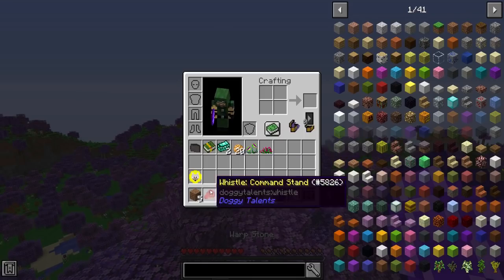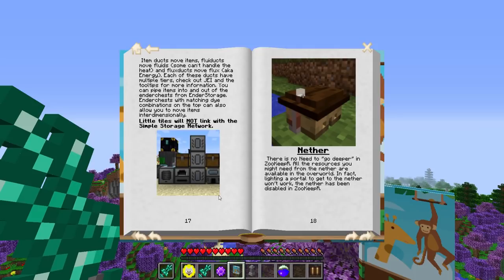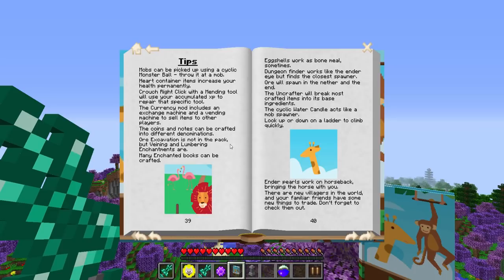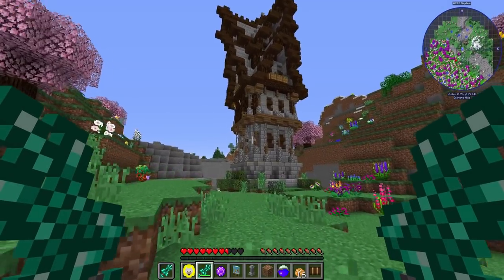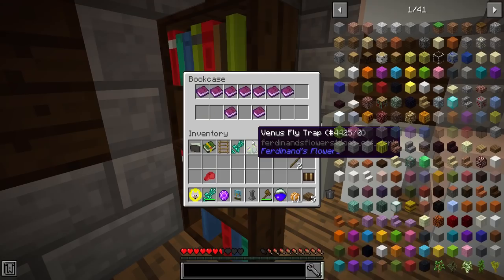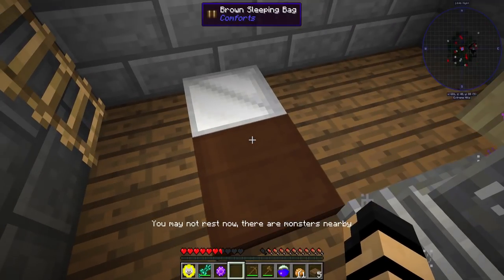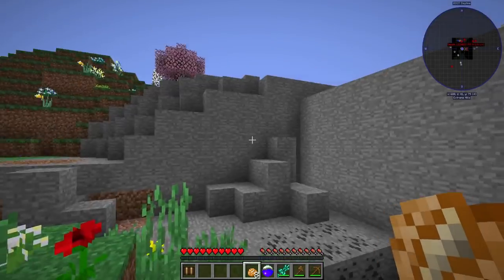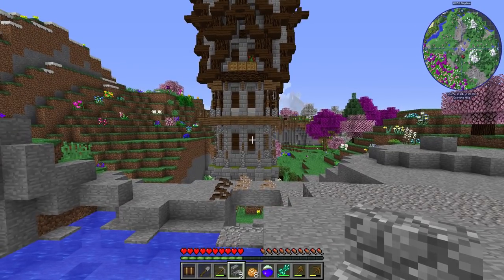What is ZooKeepR modpack? Mischief Musing!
What is ZooKeepR? Look see!
This is ZooKeepR! A modpack dedicated to open sandbox play with tons of open options and a heavy theme on animals and taking care of them. It's inspired by Seri's Zoocrafting series and intended to allow you to do the same in a more updated environment.

Modpack by: GentlemanGnu